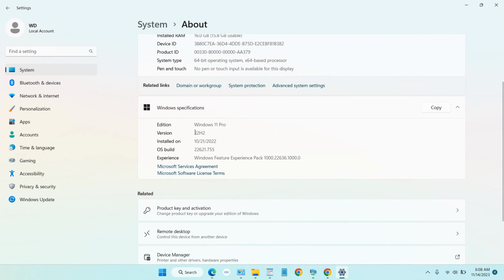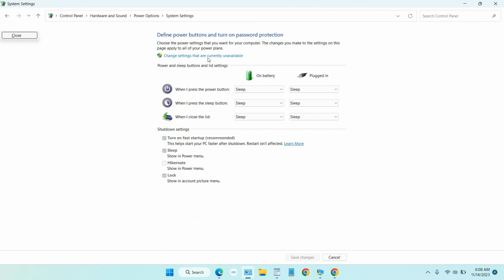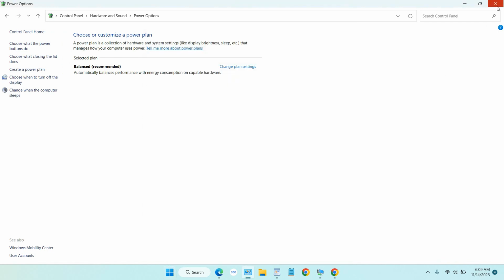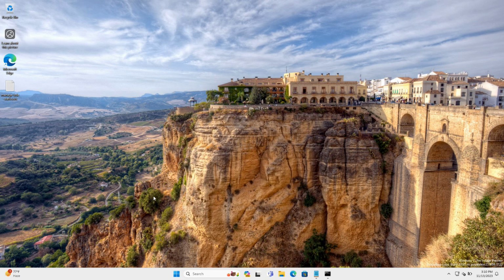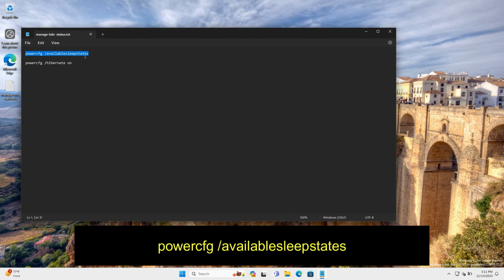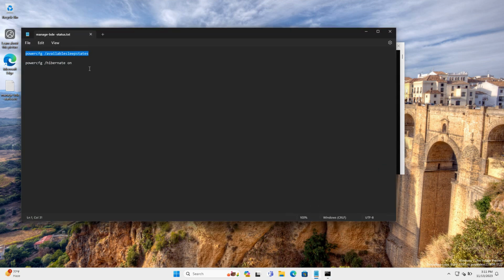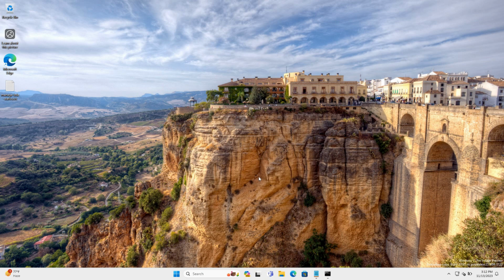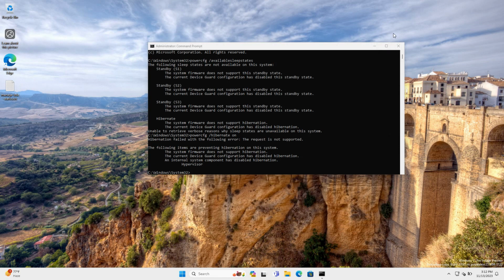How to Hibernate Windows 11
Tutorial how to hibernate windows 11. There are several reasons why the Hibernate menu in Windows 11 does not appear so we need to enable it in order to be able to use Hibernate mode in our Windows 11.